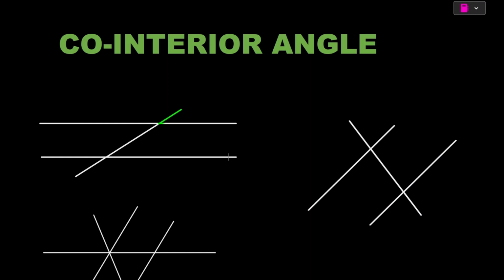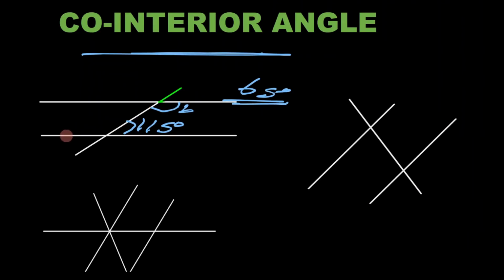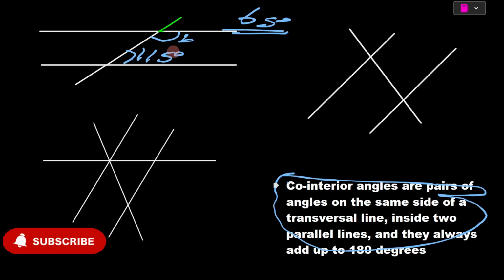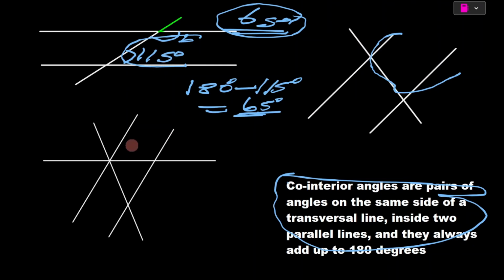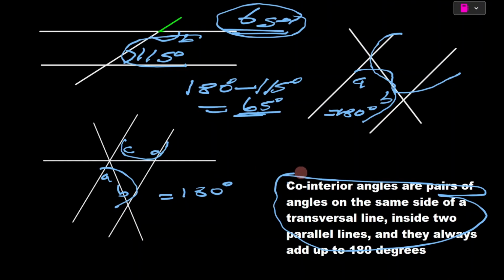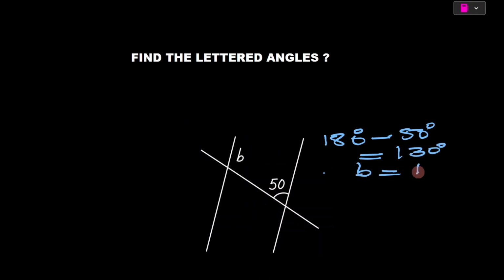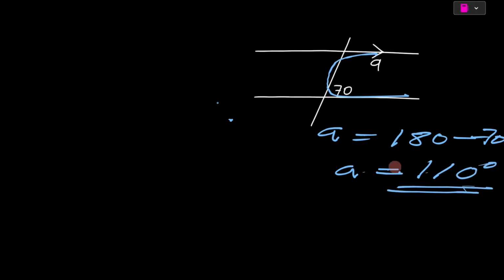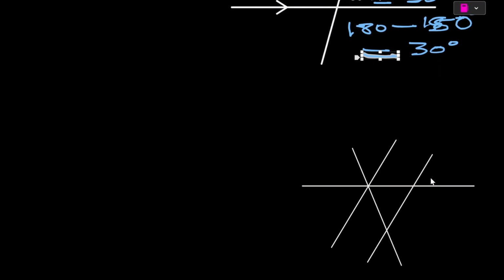Co-Interior Angles Explained in 5 Minutes (Anyone Can Understand!)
If you've ever struggled with angle problems involving parallel lines, this video is for you.

I'll walk you through co-interior angles in a simple, easy-to-follow way so you can understand the concept, remember the rule, and solve questions with confidence. No complicated explanations—just a clear method that actually makes sense.

In this lesson, you'll learn:
What co-interior angles are
Why they always add up to 180°
A simple trick to solve angle questions faster
Step-by-step examples

Whether you're a student, preparing for an exam, or just looking to improve your math skills, this lesson will help you build a strong foundation in geometry.

💬 Have a question or want to see another math topic explained?